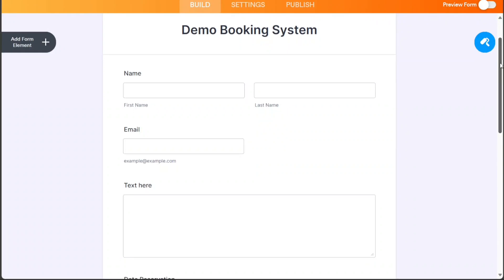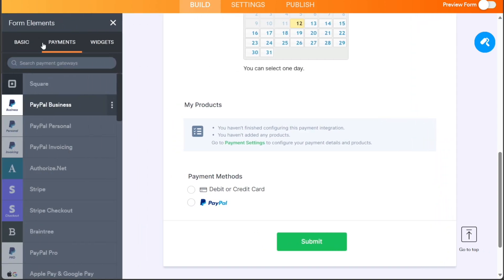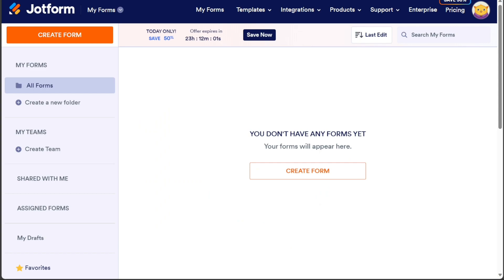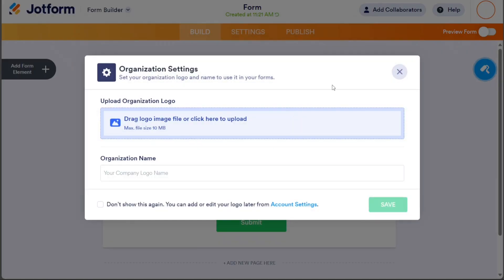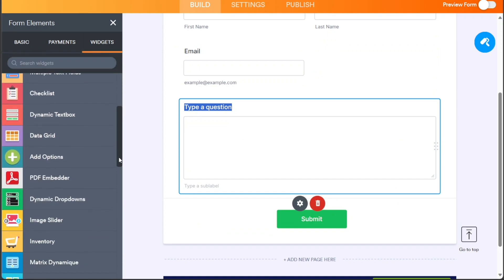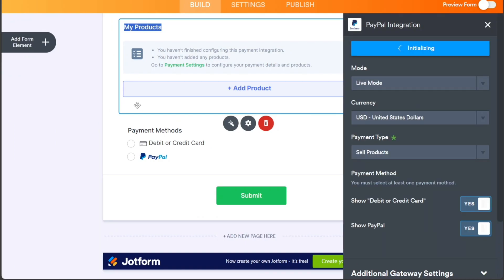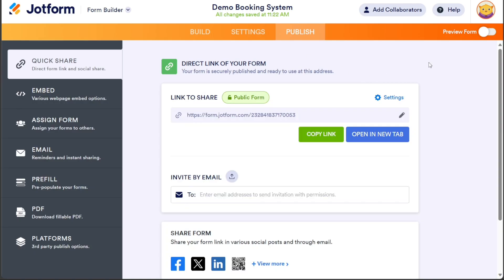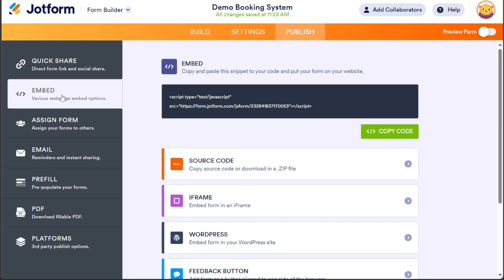How to create a booking system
This is my video on How to create a booking system for beginners. I cover the most basic functions.